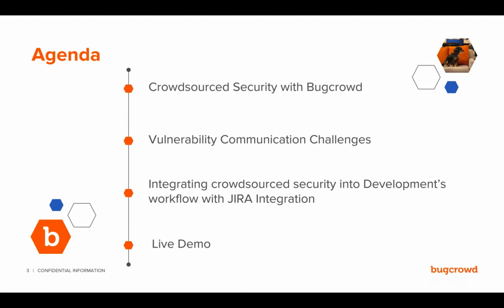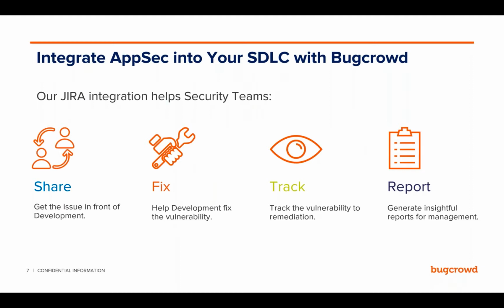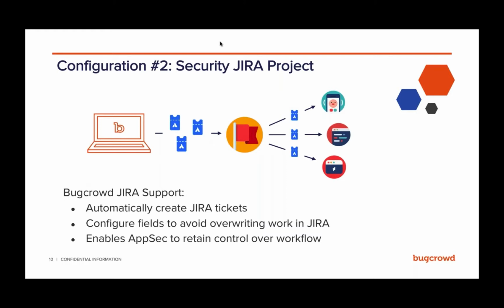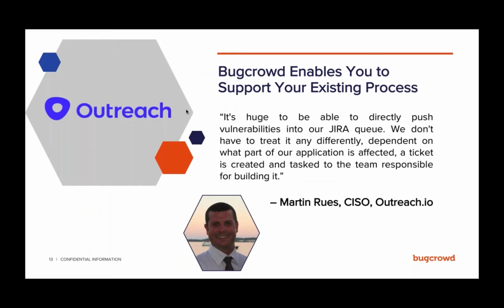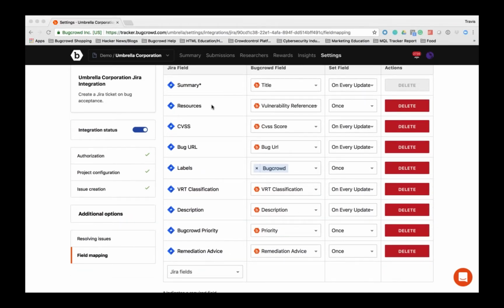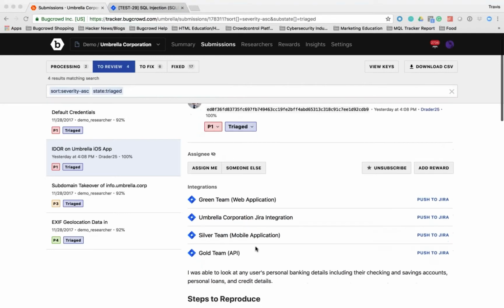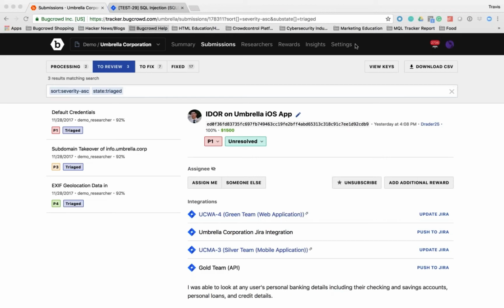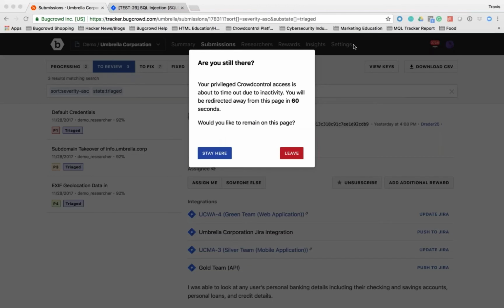Using Bugcrowd and Jira to Streamline Application Security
Fluid communication between security and development teams becomes critical for effective application security.

Sharing actionable information, such as CVSS score, reproduction steps, and remediation guidance, enables developers to implement quick and effective patches. Bugcrowd’s Jira integration automatically streamlines vulnerability data into the development workflow for faster remediation.

Join this webinar for a discussion and platform demo on Bugcrowd’s Jira Integration, which includes:

- Enterprise support for multiple Jira instances
- Delivering real-time updates across platforms
- Syncing actionable data to facilitate an effective patch